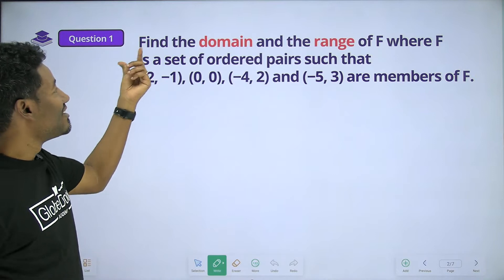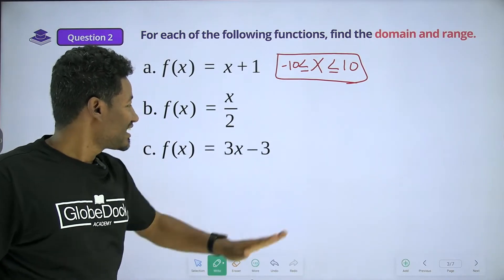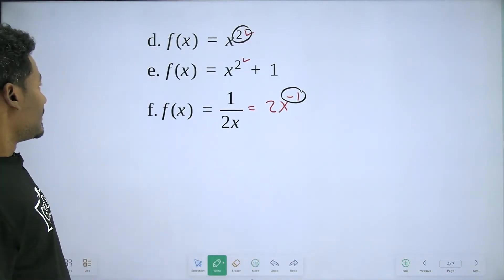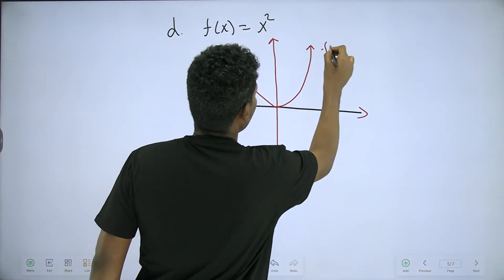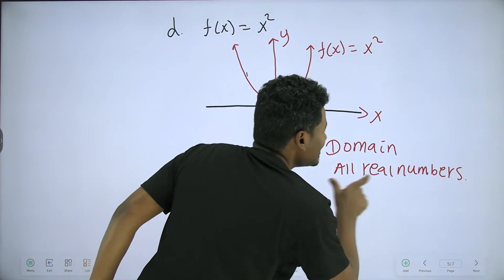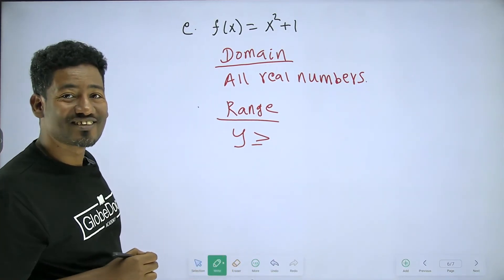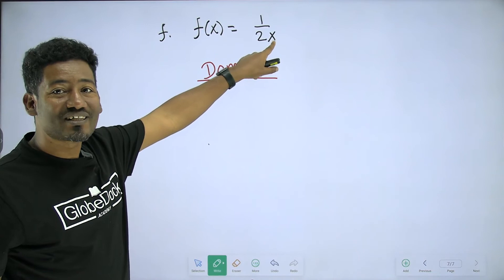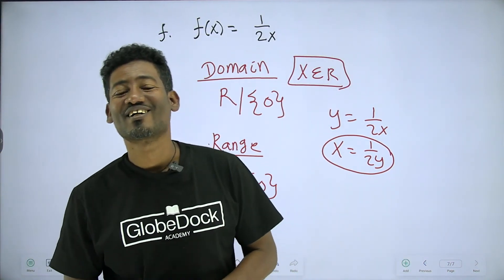Grade 10 Maths Unit 1: Exercise 1.10